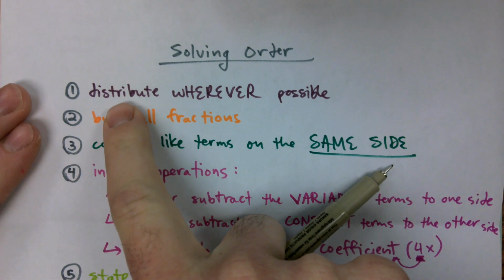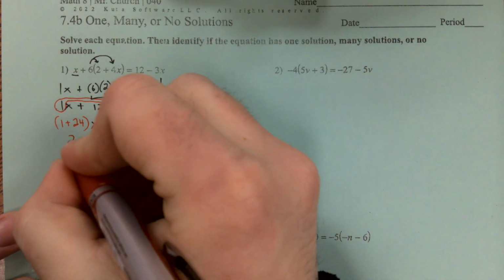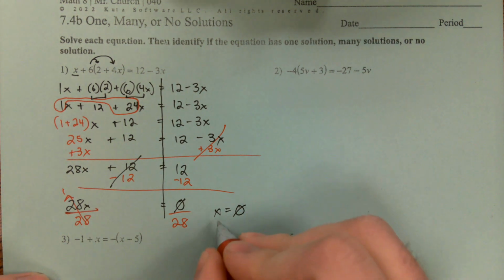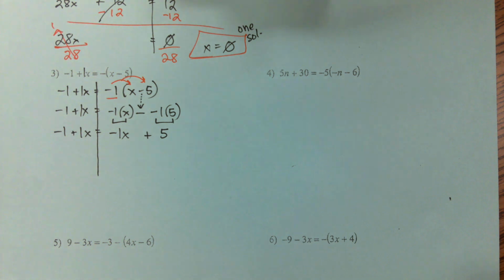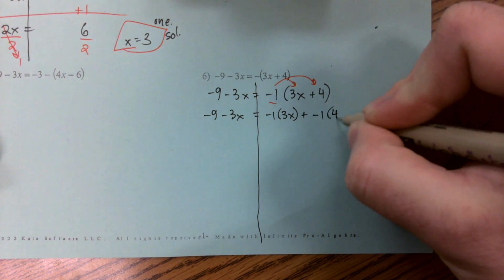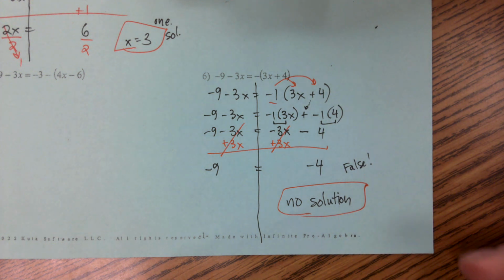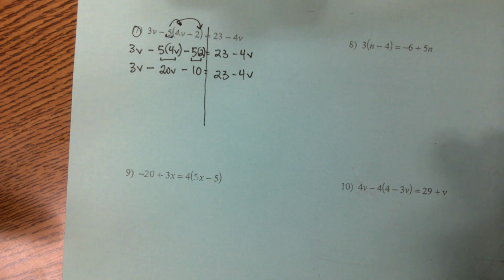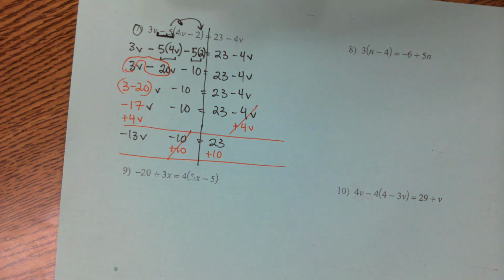WS040 Review (Pt. 1)